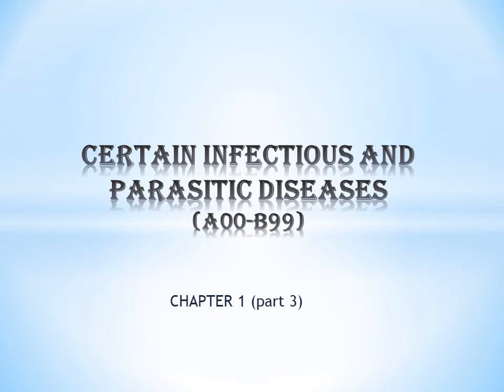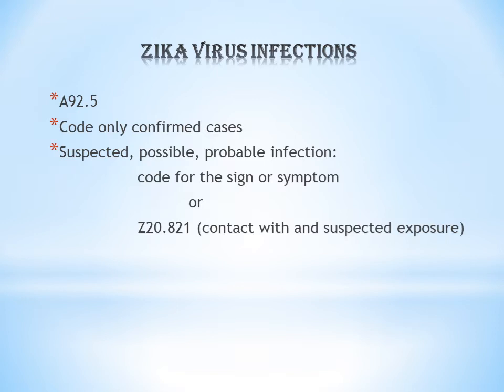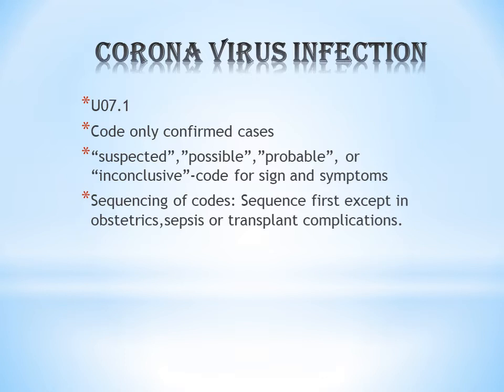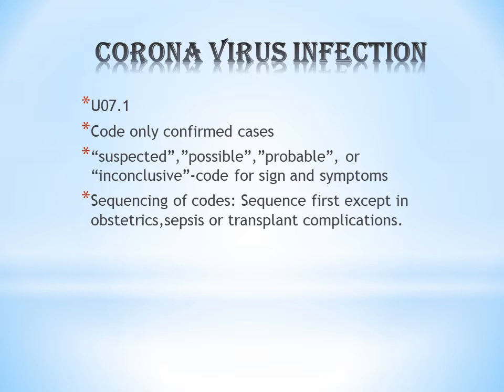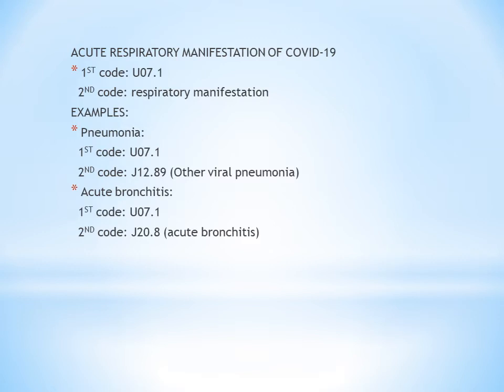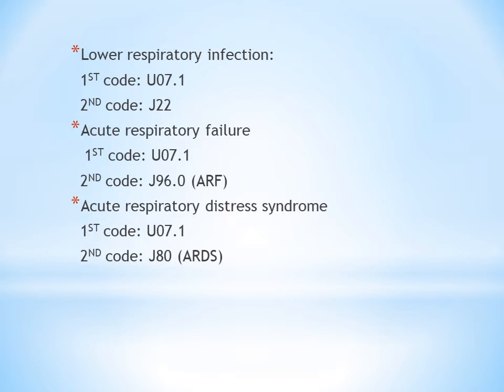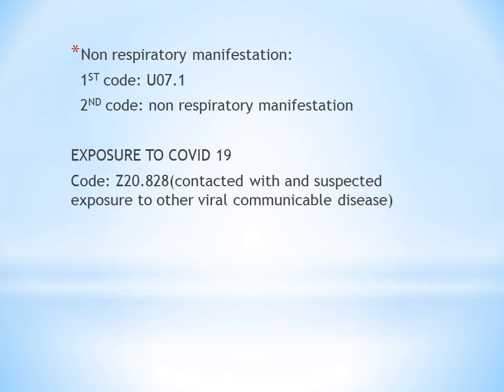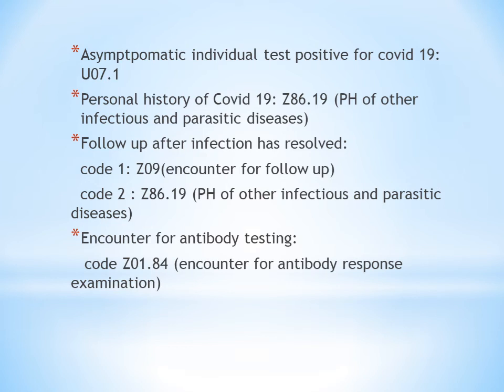ICD-10-CM|CH 1, PART 3|CERTAIN INFECTIOUS AND PARASITIC DISEASES|MALAYALAM|MEDICAL CODING|GUIDELINES